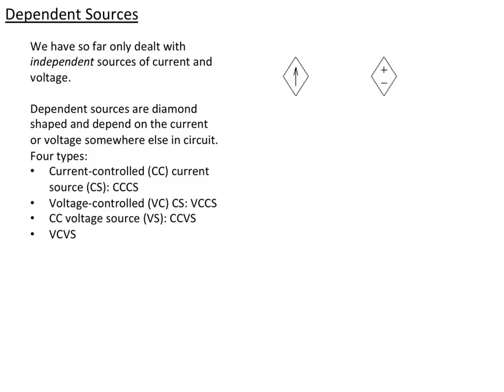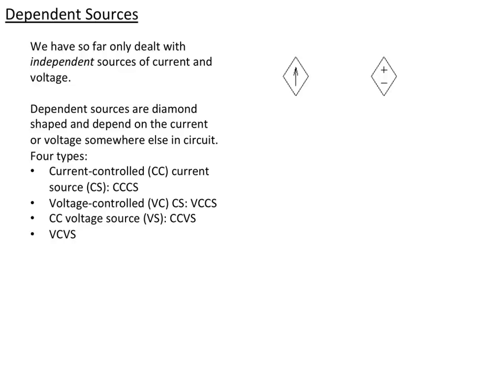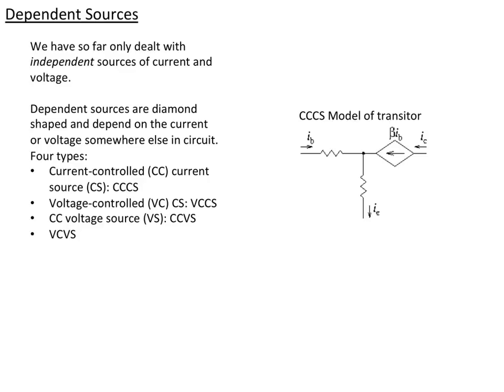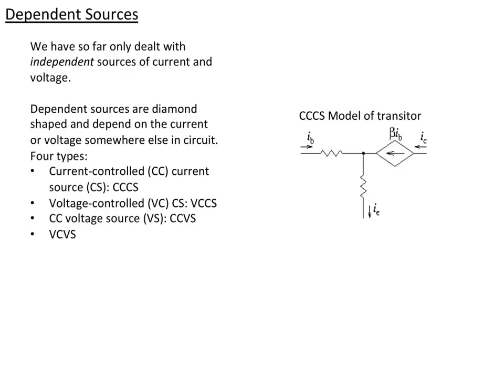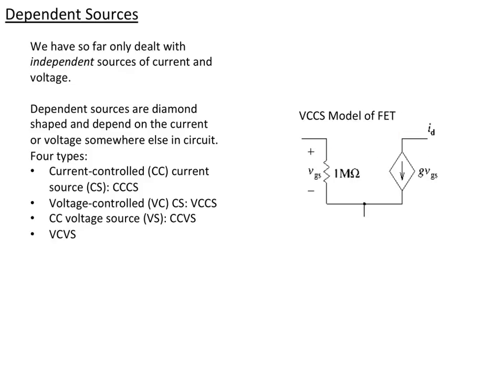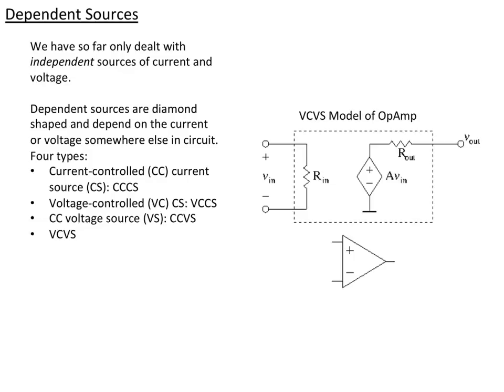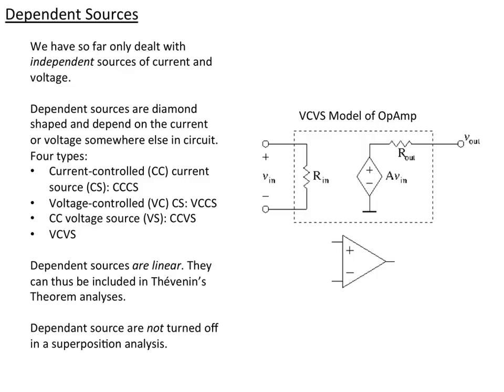Dependent Sources (4a)